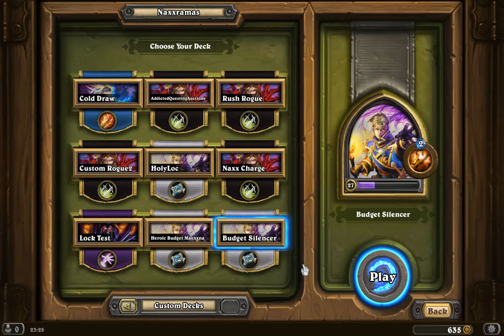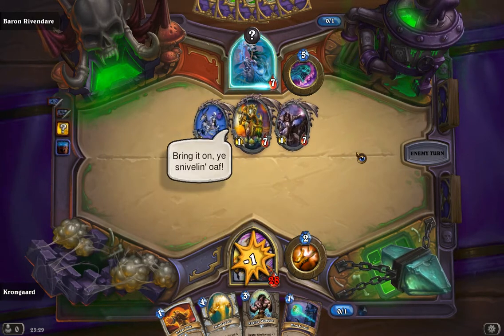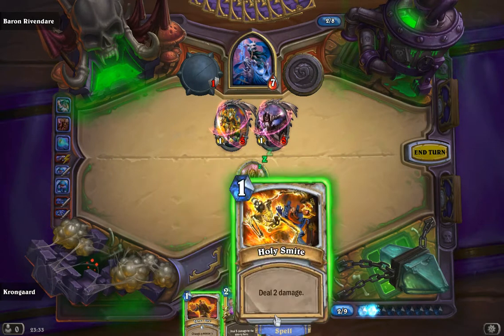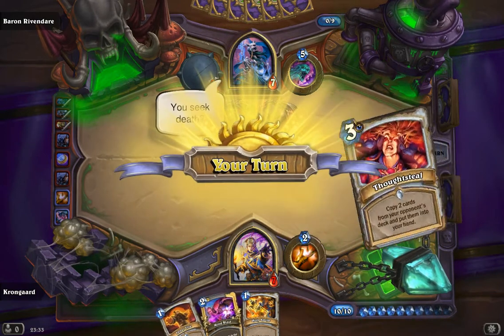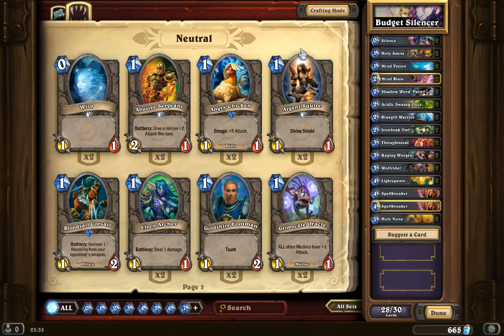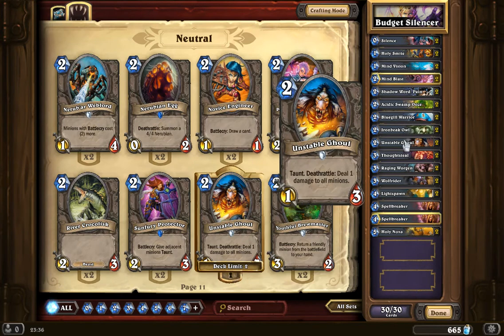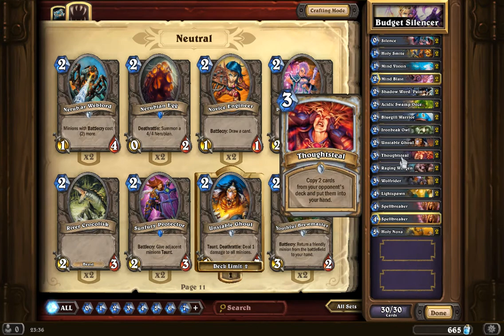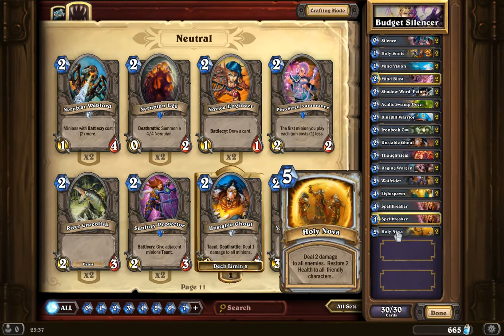The Four Horsemen Hearthstone - Super Easy | Priest Budget Silence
This video show my battle against The Four Horsemen in the expansion: Curse of Naxxramas for Hearthstone - Heroes of Warcraft.

The Four Horsemen "boss" in the Military Quarter of naxxramas is super easy to defeat when playing a silencing priest. I made a video with more "costy" deck - but then decided to make this revised deck (the I also change and go through after the battle) - in case you need help defeating The Four Horsemen with a priest - and don't have any rare or better cards and want to do it with a budget deck.